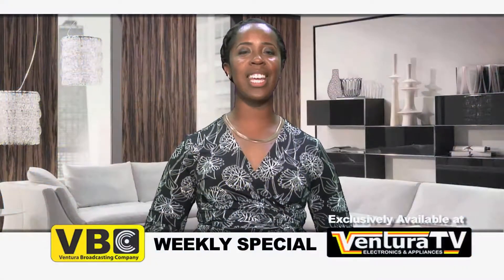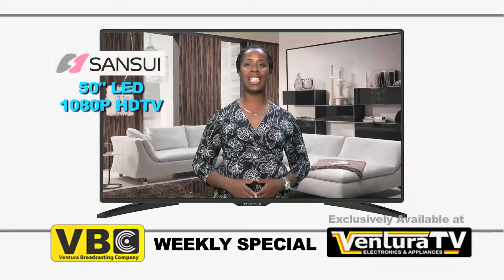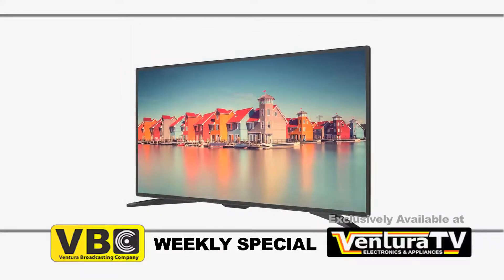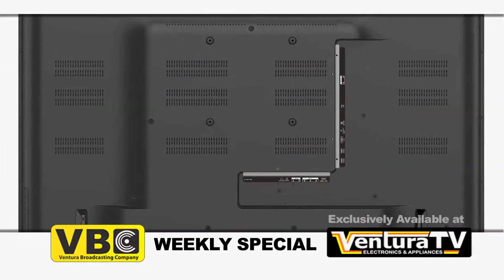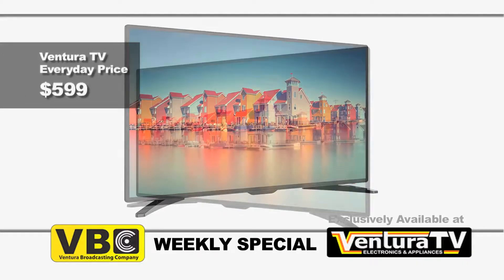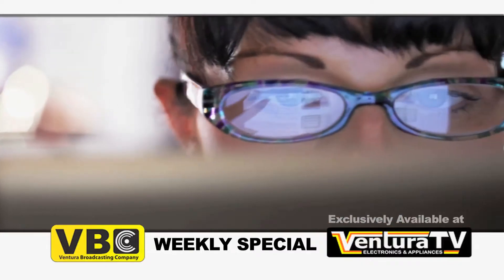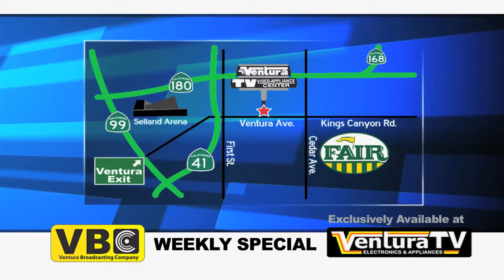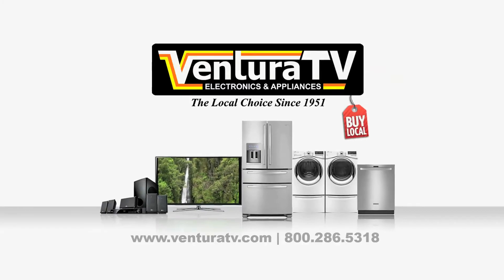VBC Weekly Special Good Monday, June 25 through Saturday, June 30, 2018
Keri presents Sansui's SF5018N18 50" LED HDTV.  LED TV technology is one of the latest innovations from Sansui. The SF5018N18 features a super slim LED display that can be placed virtually anywhere in your home. LED technology features a stunning picture quality, a vivid range of colors, and an incredible range of brightness. LED technology also features a significantly lower amount of electrical energy use, which means you’ll save money on that costly electric bill.